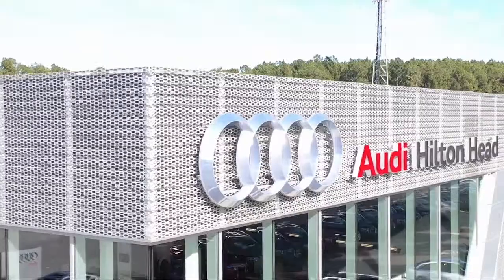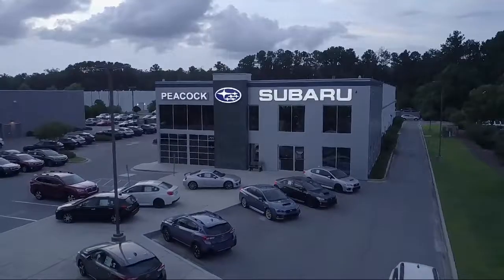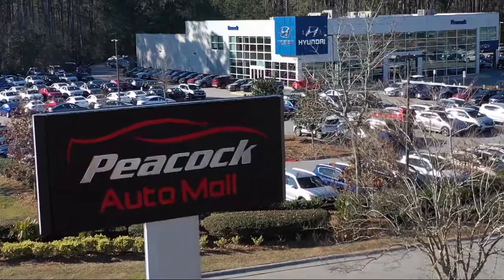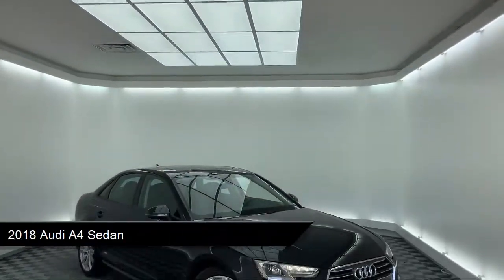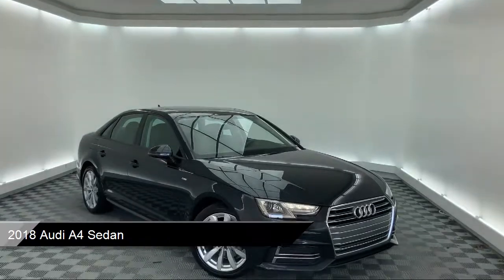2018 Audi A4 Sedan Savannah Hilton Head Beaufort Bluffton Pooler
2018 Audi A4 Sedan Stock Number: AP001781 Vin:WAUKMAF44JN001781.